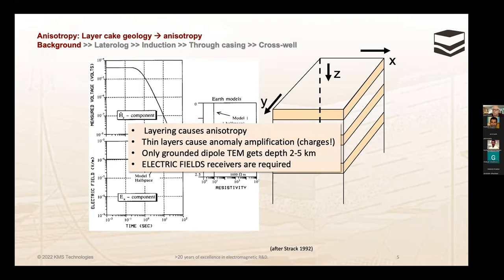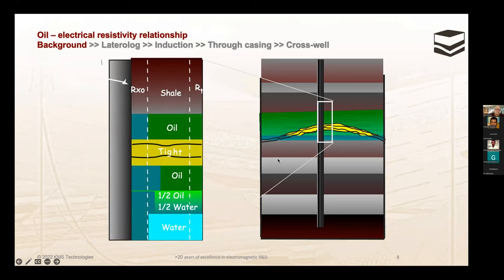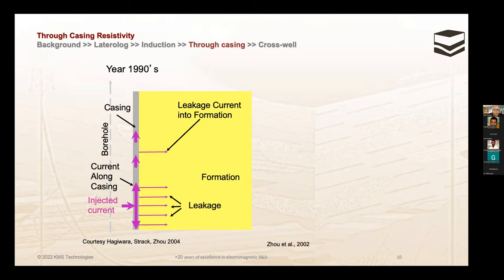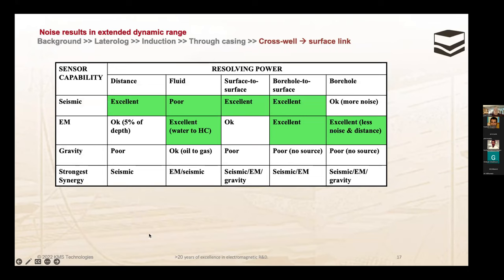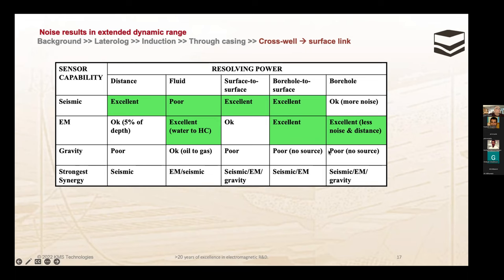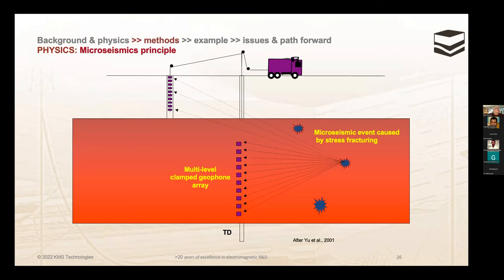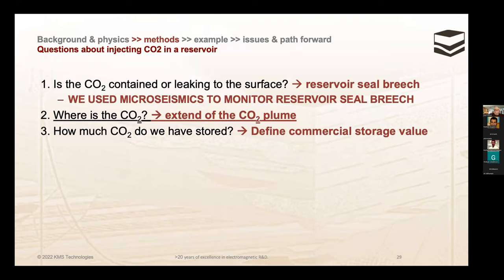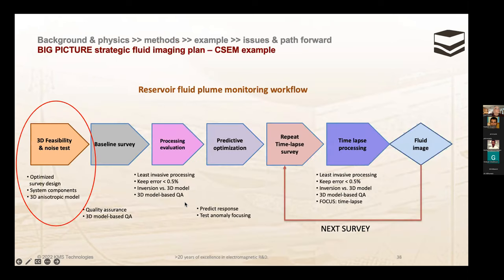Reservior Fluid Monitoring Lecture - GEOP521 Part II